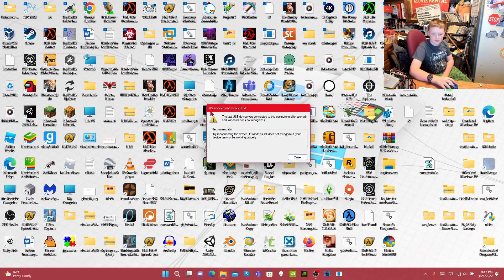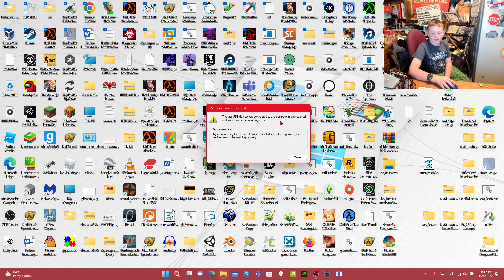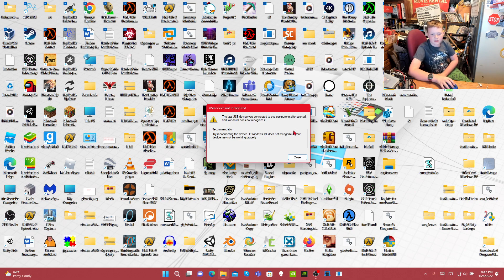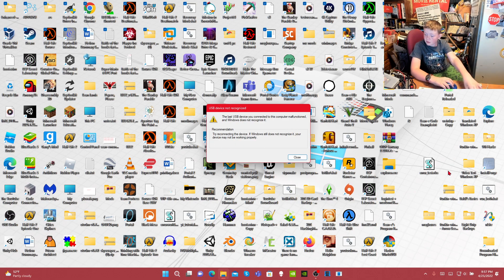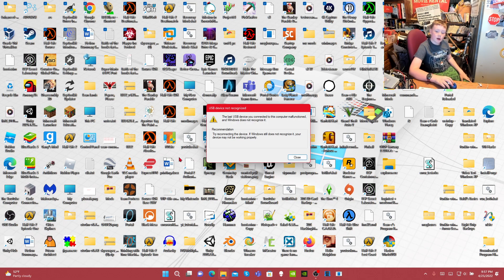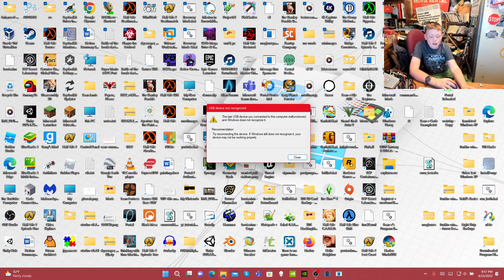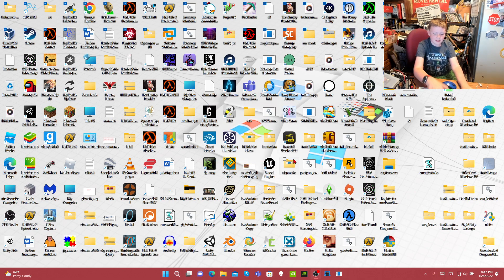USB Device Malfunction Dialog in Windows